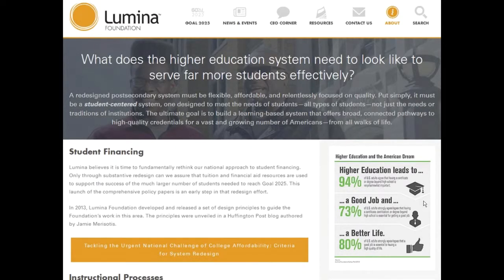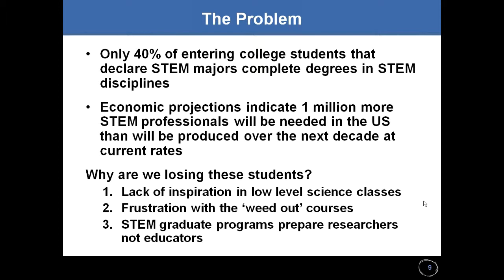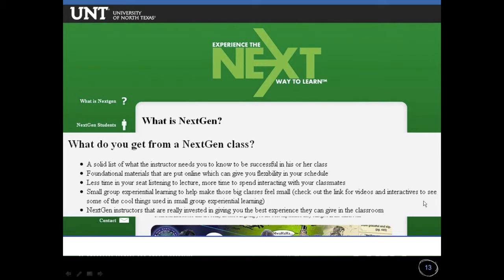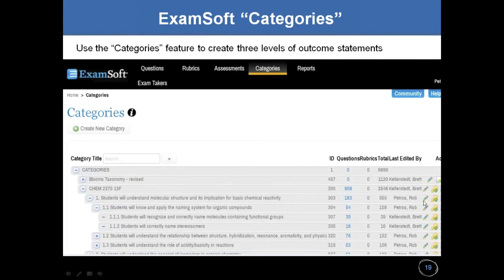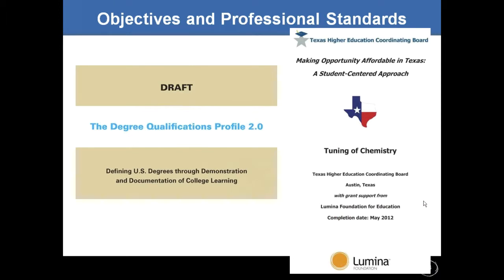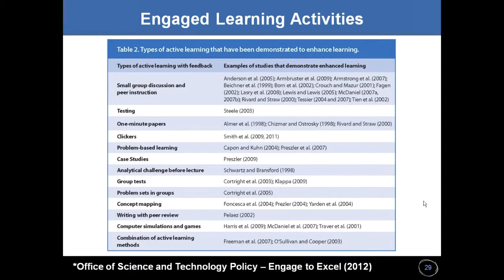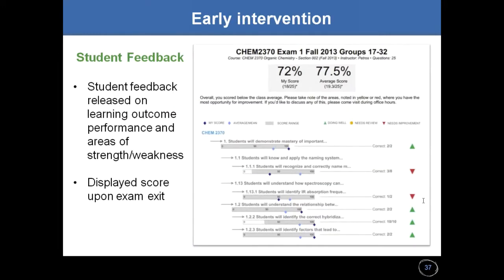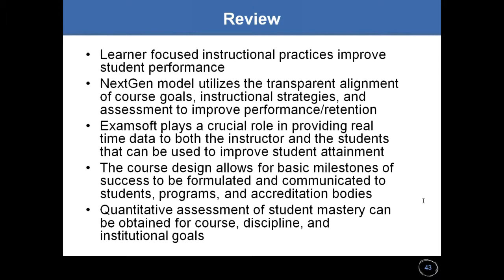Tech Driven Education Reform A Model for Simultaneously Improving Retention and Performance in STEM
Presented by Dr. Rob Petros, Assistant Professor, University of North Texas

A major overhaul of our higher education system is desperately needed to increase interest and competence in STEM disciplines. Currently only 40% of entering college students that declare STEM majors complete degrees in STEM disciplines. The efflux of students from STEM majors has been attributed in part to the teaching style that has been used in most lower-level science courses, which is a traditional slideshow and lecture format. This style of teaching has persisted even in the presence of convincing discipline-based education research data that other strategies can increase student attainment of learning outcomes. Engaged, learner-focused activities transparently linked to student learning outcomes have been especially effective for improving student learning in large enrollment classes; however, implementation can be difficult because of the significant time needed to conduct such activities while still covering all the required material and because of the difficulty in demonstrating student attainment of learning outcomes. One way to create the time needed to include engaged learning activities in classroom activities is to make use of recent innovations in technology to flip the classroom. The UNT NextGen course redesign is an outcome-based model that is predicated on the seamless alignment of course objectives with instructional strategies and assessment, which allows for student attainment of course goals to be explicitly quantified. Outcome based course redesign is providing valid quantitative and qualitative measures of student understanding, content mastery and synthesis, the model and best practices for which can be applied to a wide variety of courses to foster institutional change. The model also facilitates identification (and redesign) of areas where student attainment is low. This presentation will use the NextGen redesign of a large enrollment (~200 students) organic course as an example of best practices to improve student performance, retention, and interest in all STEM disciplines. Retention rates as high as 90% have been achieved without sacrificing student performance.

(Recorded on Tuesday, January 27th, 2015)